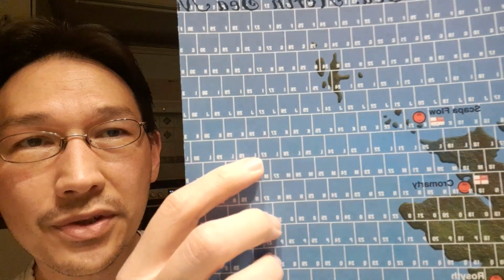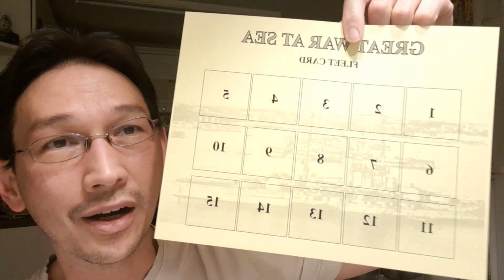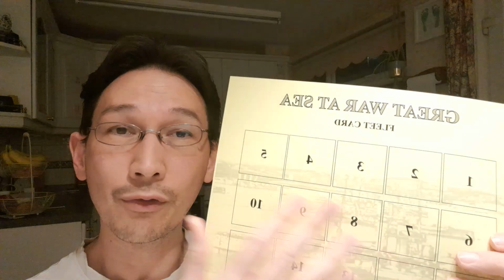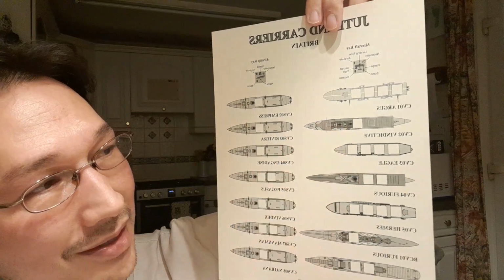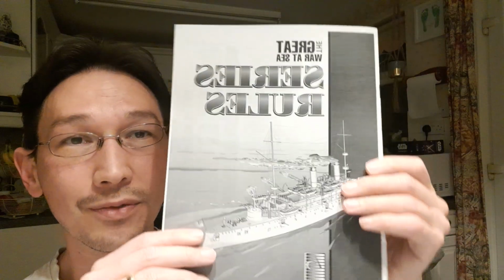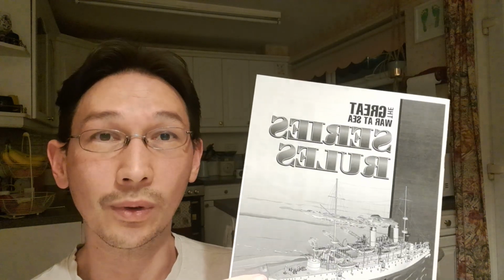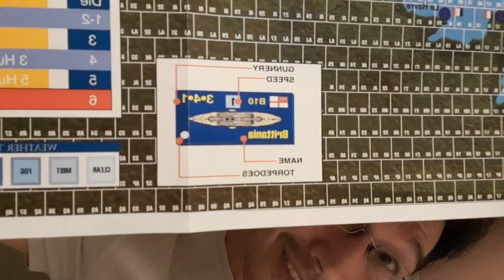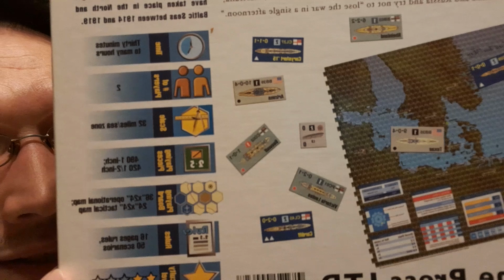Great War At Sea: Jutland - Introduction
The Great War At Sea series is a simulation of naval combat between 1898 and 1945, produced by Avalanche Press.

Depending on the scenario, players move ships on a strategic map, resolving any encounters on a naval tactical map.

Edit: Apologies for the reverse-image video everyone. I was using a new phone and forgot to check the camera settings before and after! Won't do that again!!